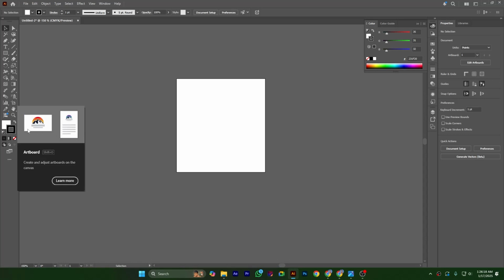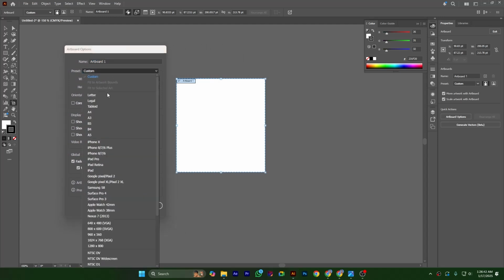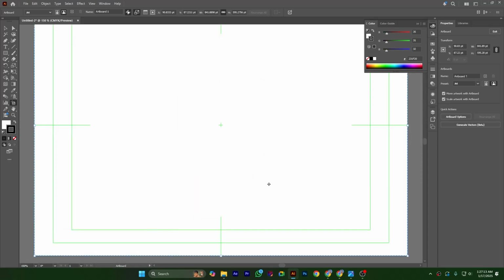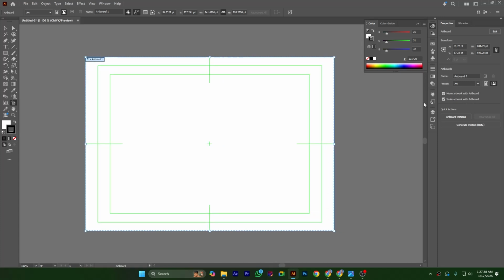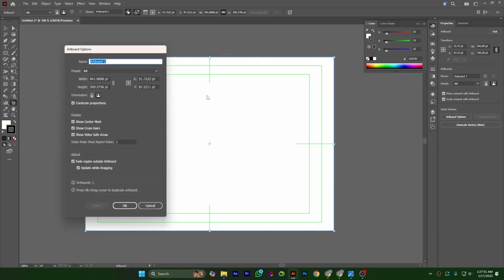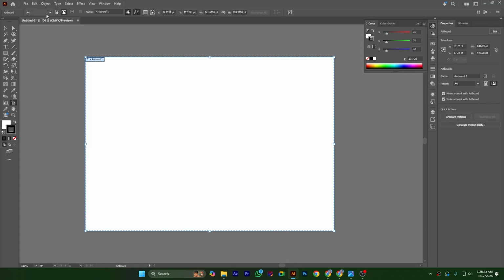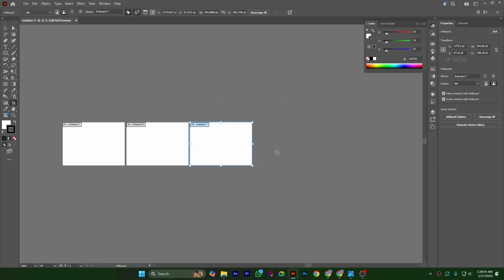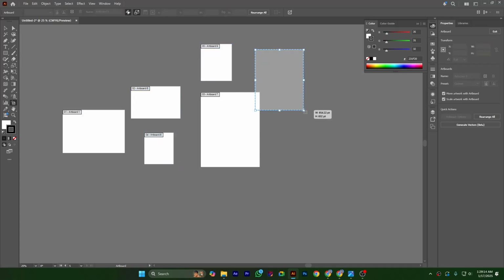ILLUSTRATOR Insiders Secret Artboard Tool Hacks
Discover the game-changing secrets of Adobe Illustrator's Artboard Tool in this must-watch video! Whether you're a beginner or an experienced designer, learning these insider hacks will completely transform the way you work with artboards and enhance your design process. The Artboard Tool is more than just a workspace organizer – it’s a powerhouse for boosting creativity, optimizing layouts, and improving efficiency in your projects.

In this tutorial, you'll learn how to create, resize, and duplicate artboards like a pro, as well as how to quickly align and rearrange them for seamless workflows. We’ll also reveal time-saving shortcuts and hidden tips to manage multiple artboards with ease, ensuring your designs stay organized and polished.

Mastering the Artboard Tool means unlocking new possibilities for multitasking, designing for multiple formats, and exporting your work effortlessly. Whether you're working on branding, web design, or social media graphics, these hacks will save you time and elevate your productivity.

If you’re tired of struggling with artboard management or want to take your Illustrator skills to the next level, this video is for you! Watch now and unleash the full potential of the Artboard Tool to create stunning designs in no time.